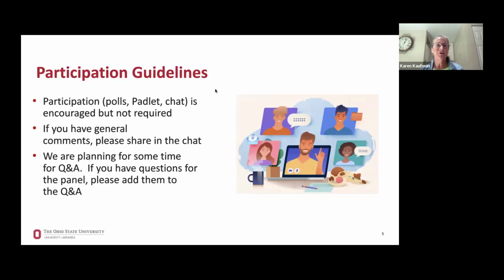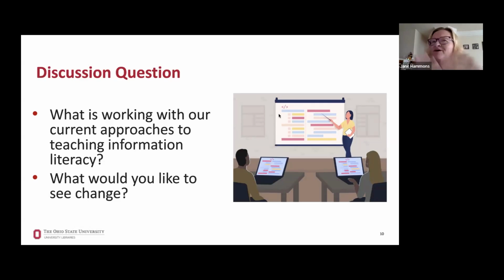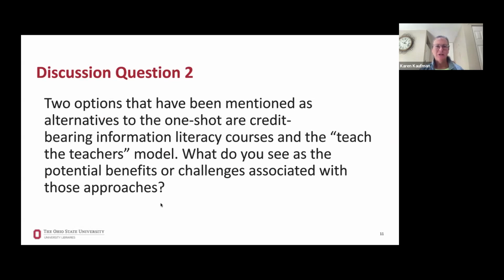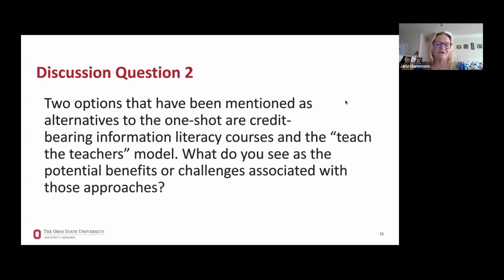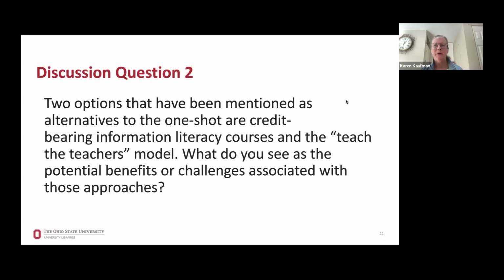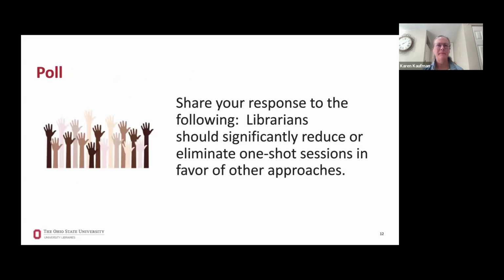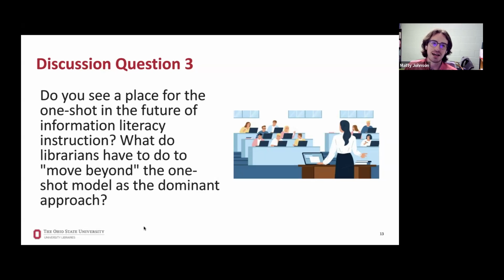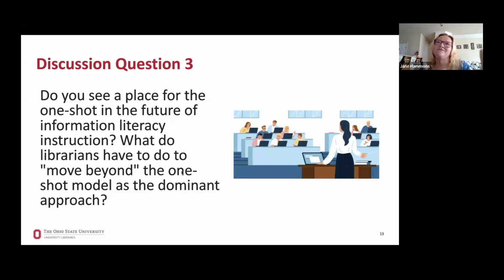Teaching Information Literacy Considering Current and Future Approaches and Models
Librarians have explored multiple approaches for teaching information literacy, including one-shots, embedded librarian programs, credit-bearing courses and “teach the teachers” efforts. What is working with our current approaches? What needs to change? Should librarians be the ones teaching information literacy? Are credit-bearing courses the future of information literacy instruction? Or a faculty development approach?

This panel discussion will explore the role that librarians play in teaching information literacy and consider the ways that this role may evolve as we move forward. This event is hosted by The Ohio State University Libraries and is offered as a follow-up to Celebrating 50 Years of Information Literacy: A Panel Discussion. All are welcome!

Panelists:

Heidi Julien is a Professor in the Department of Information Science at the University at Buffalo (SUNY). She teaches information literacy instruction to pre-service master’s students, among other courses. Her research areas are information behavior/practices and digital/information literacy. She has been publishing on a range of information literacy topics for 30 years, including longitudinal analyses of librarians’ teaching practices.

Jane Hammons is an Associate Professor and Teaching & Learning Engagement Librarian at The Ohio State University Libraries. She taught numerous one-shots and credit-bearing courses in her career and has led faculty development programming focused on information literacy. She has published on the “teach the teachers” approach to information literacy in College & Research Libraries, the Journal of Information Literacy and the Journal of Academic Librarianship.

Matthew Weirick Johnson is the Director of Research & Instruction at the University of South Florida Libraries on the Tampa campus. They’re the editor of Training Library Instructors (forthcoming from ACRL in late 2024), which was inspired by developing a Library Instruction Training program for library student workers at UCLA Library. They have organized information literacy professional development opportunities for faculty and TAs, including summer information literacy institutes and a TA training seminar.

Bill Badke is Associate Librarian at Trinity Western University in British Columbia, Canada. He has been teaching information literacy credit courses since 1985. He is the author of Research Strategies: Finding your Way through the Information Fog, 7th ed. (iUniverse, 2021) and Teaching Research Processes: The Faculty Role in the Development of Skilled Student Researchers, 2nd ed. (Enroute, 2021). Since 2007, he has written the InfoLitLand column for Online Searcher (Computers in Libraries). More recently, he led a series of faculty workshops on turning research assignments into training tools.